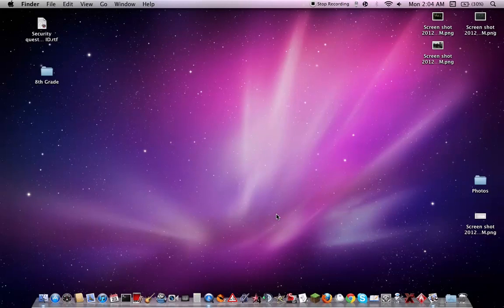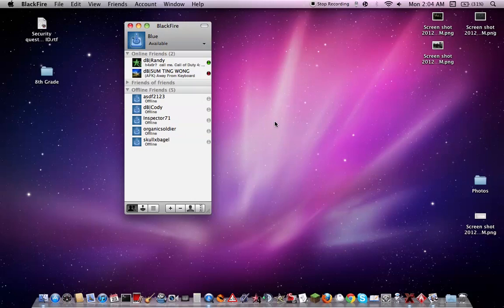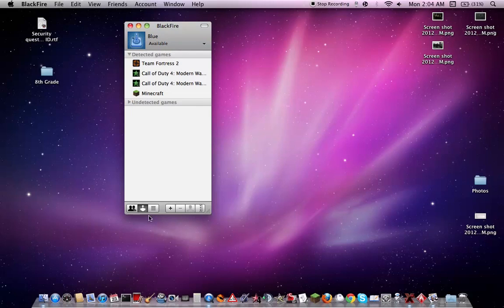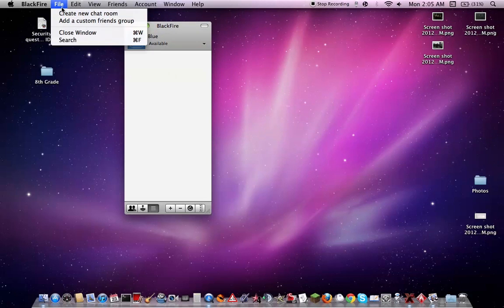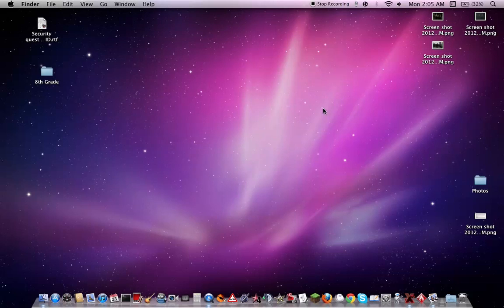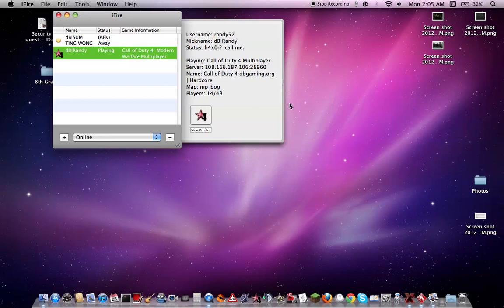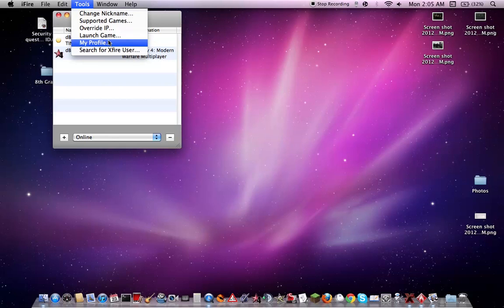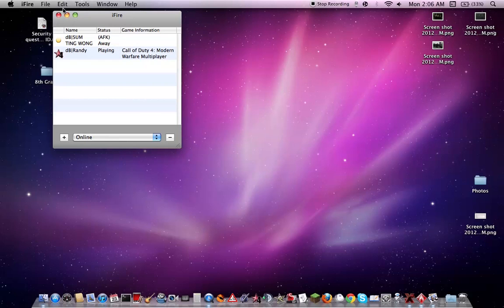How to Get xFire for Mac (Two Clients)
Here's two clients you can use on your mac for xFire.  Simple and easy to use, here are the donwload links: